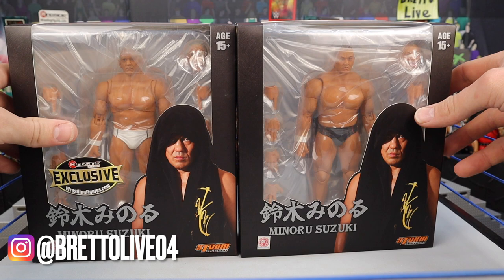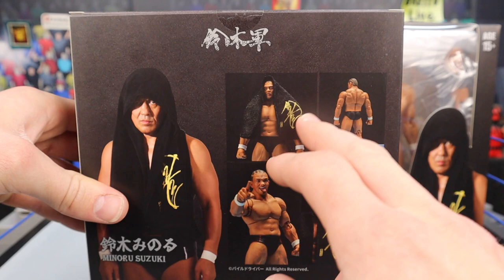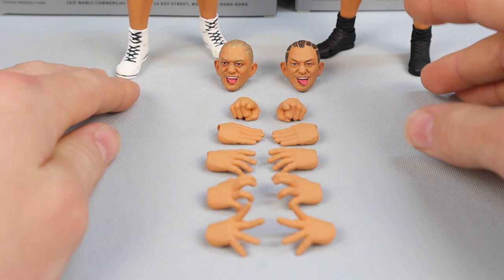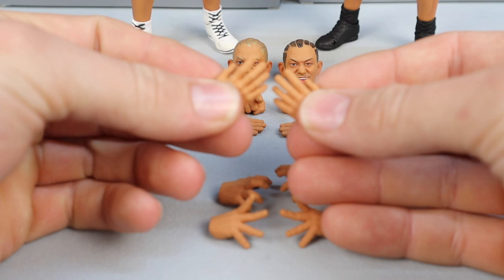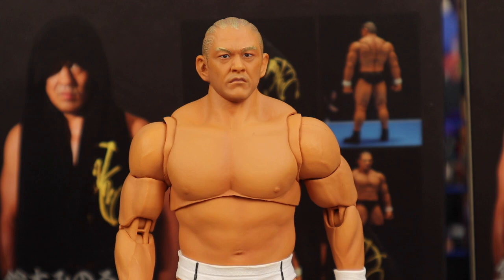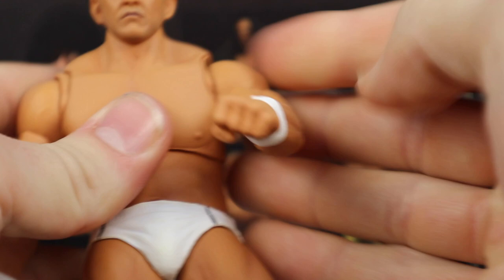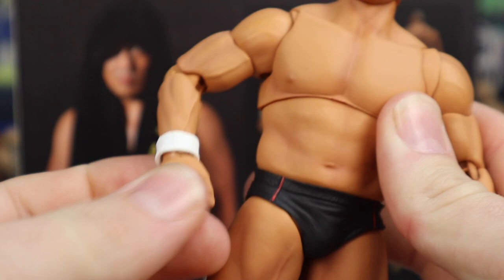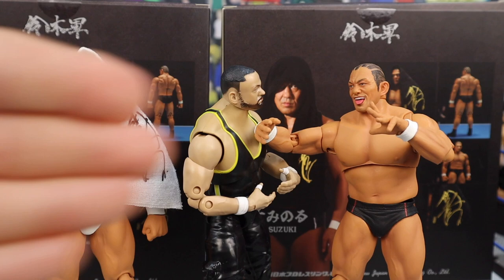Minoru Suzuki Storm Collectibles Ringside Exclusive Figure